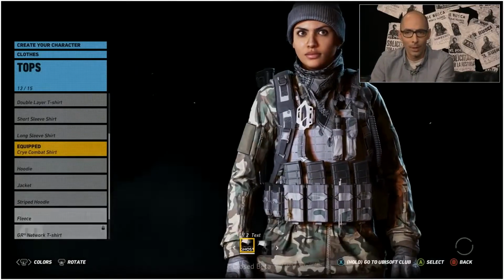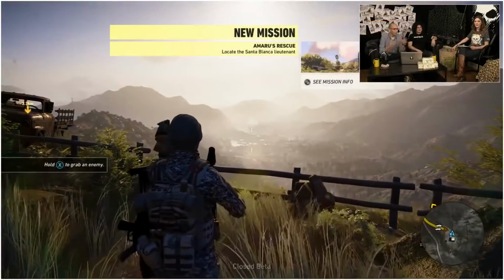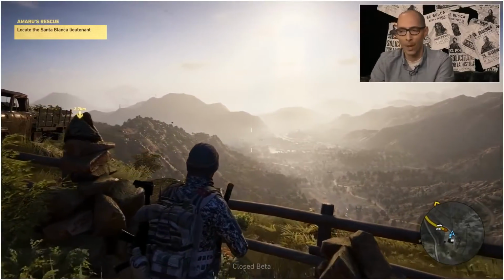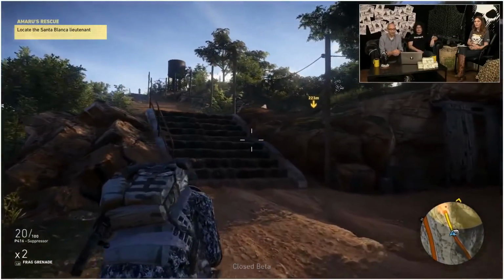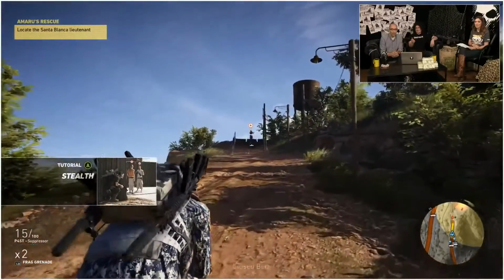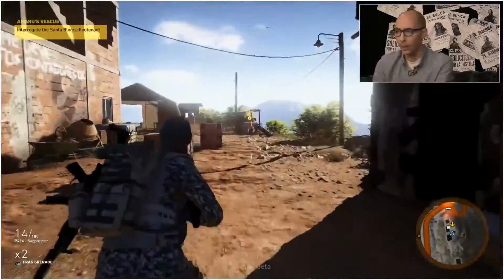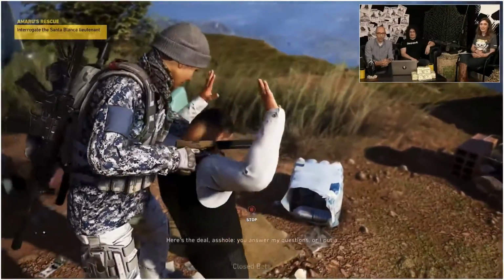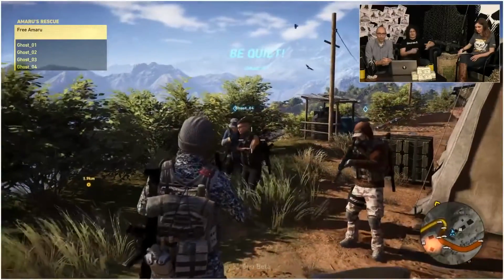GHOST RECON WILDLANDS 2017 New Gameplay Walkthrough Part 5 Single Player Gameplay Video ✅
GHOST RECON WILDLANDS episodio 5 Mundo aberto gameplay Fechando a beta